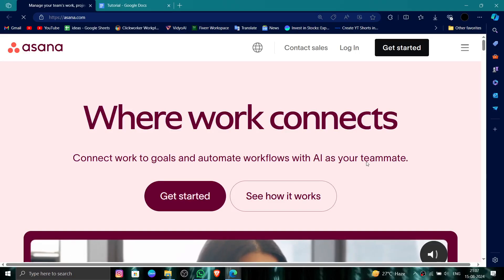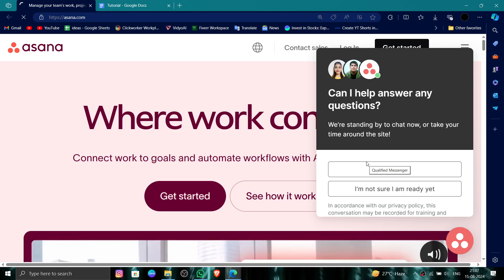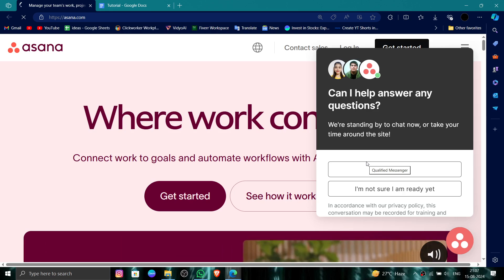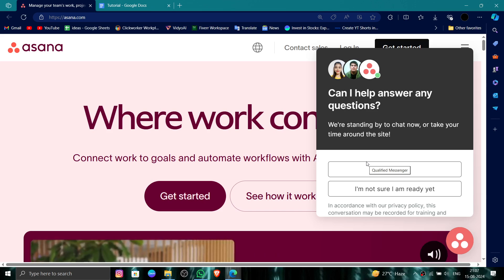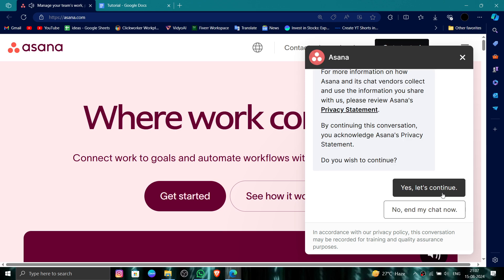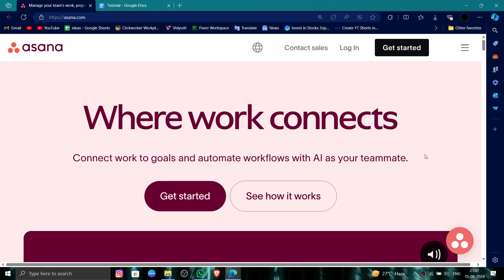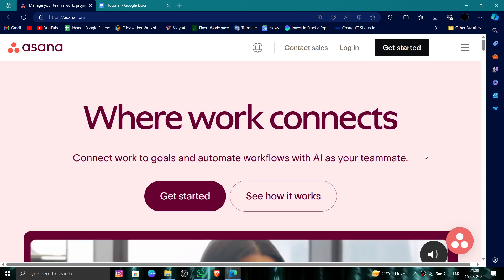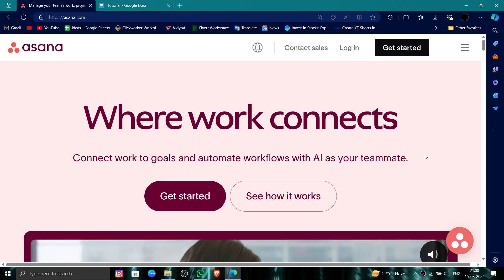✅ How To Uninstall/Delete/Remove Asana Account (Full Guide)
If you need to delete your Asana account, this full guide will help you do so securely.

Key Learning Points:
• Steps to delete an Asana account
• Understanding the consequences of account deletion
• Tips for backing up your projects before deletion